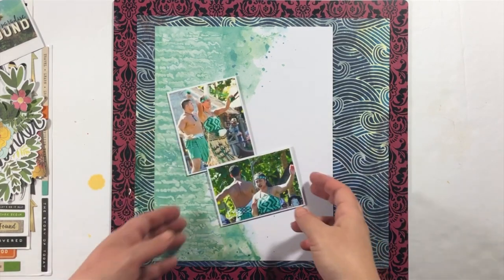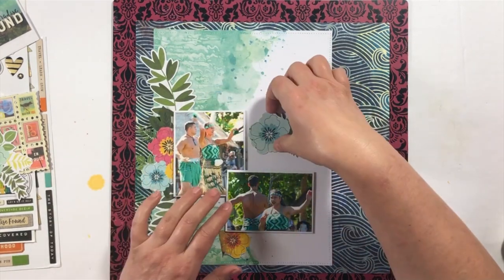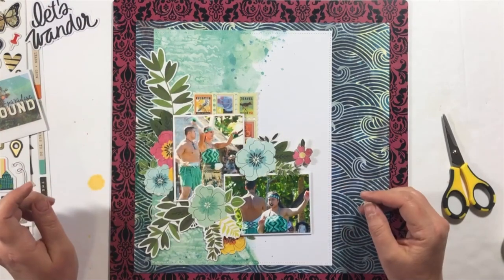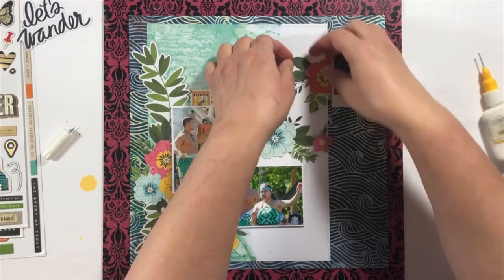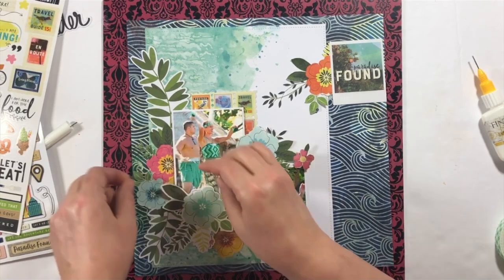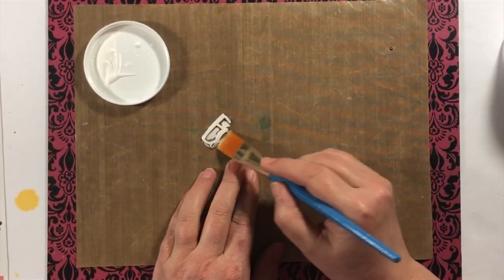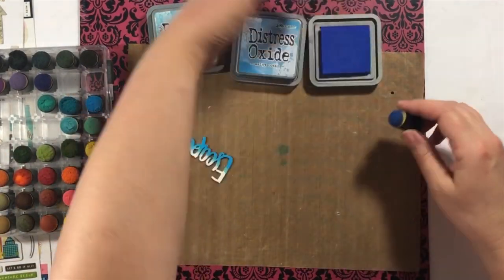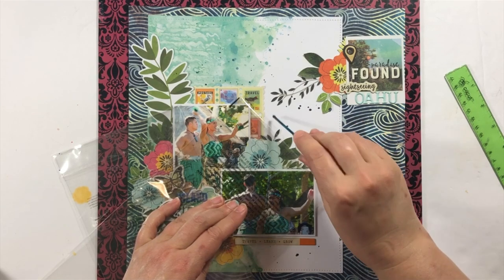Island Escape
A scrapbook process video created for My Creative Scrapbook using the June Main kit featuring the fabulous Let's Wander collection from Vicki Boutin and laser cut chipboard words from Creative Embellishments.

Fineline Glue Bottles ...
Cutter bee Scissors